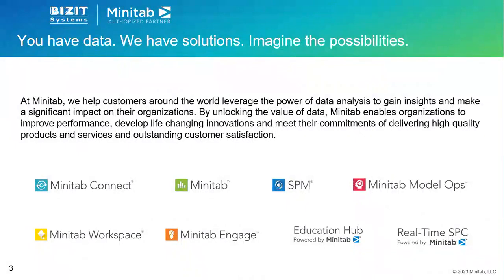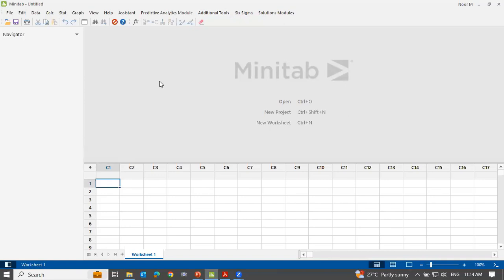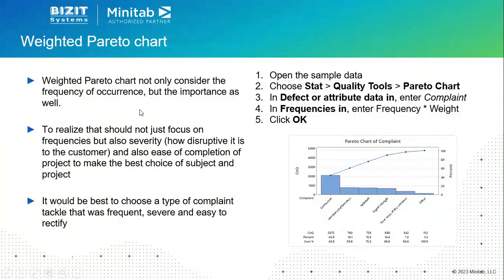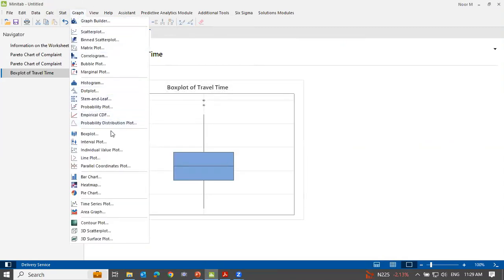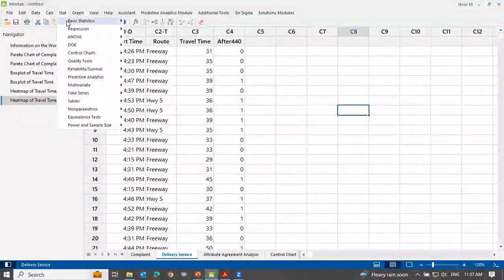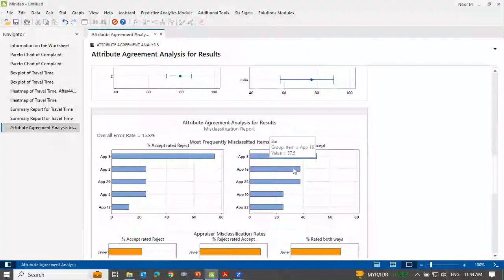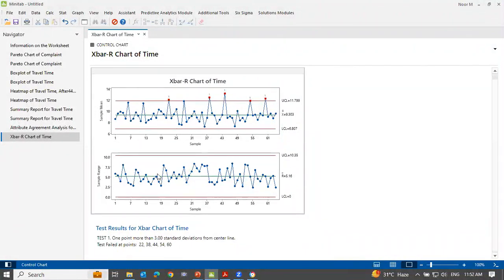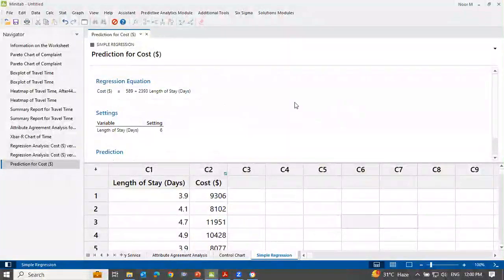Enhance Operational Efficiency and Boost Service Satisfaction in Non-Manufacturing Industries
Whether you are a business or technology professional in the non-manufacturing/service industry for example supply chain, healthcare, financial & banking, government, or consumer products sector, this session will provide you with an all-round application of Minitab in various industries. We will show you how to use graphical and statistical analysis to analyze data and improve service quality of your business.